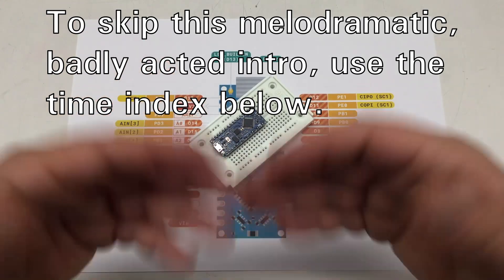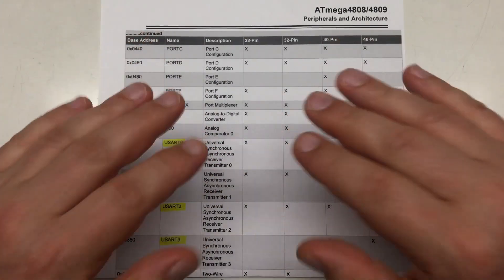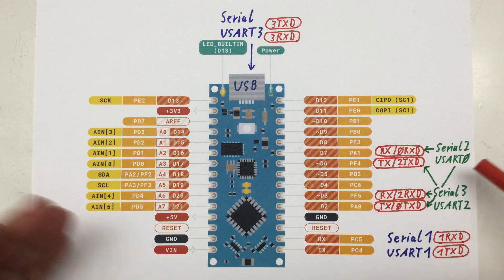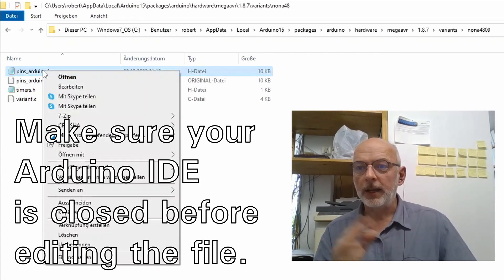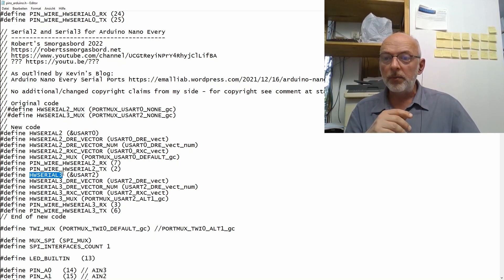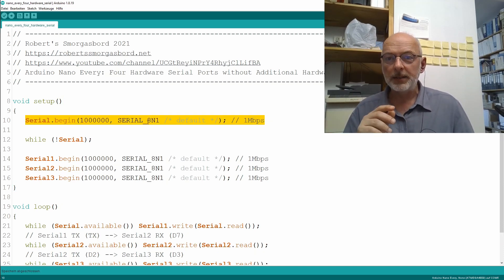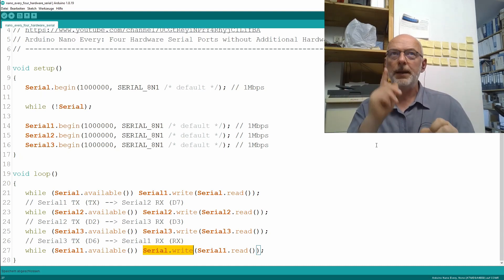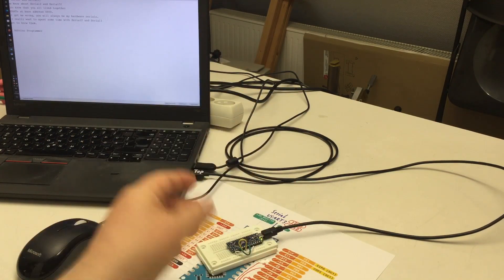Arduino Nano Every: Four Hardware Serial Ports – Without Additional Hardware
Using all four of the ATmega4809’s USARTs/UARTs with the Nano Every …
↓↓↓ Complete description, time index and links below ↓↓↓

You always thought you knew your hardware serial ports. But there’s a dark secret kept by the Arduino Nano Every community. In fact there are four USART / UART units in the ATmega4809. And only two are used as Serial and Serial1.

With a bit of tinkering, you can make the two unused ones available as Serial2 and Serial3 within the Arduino IDE. The question is, how will you handle having not only the two hardware serial ports you knew all your life, but four.

00:00 Intro – there’s a dark secret
01:33 Credits – go all to Kevin
01:53 ATmega4809 USARTs – there are four of them
02:55 pins_arduino.h – for the Nano Every modified
06:11 Test – four hardware serials daisy chained
09:06 Words of advice – beware of updates, things might break
09:37 Wrap-up –